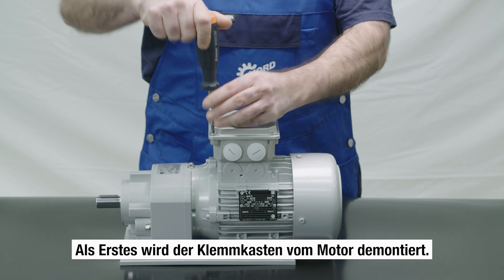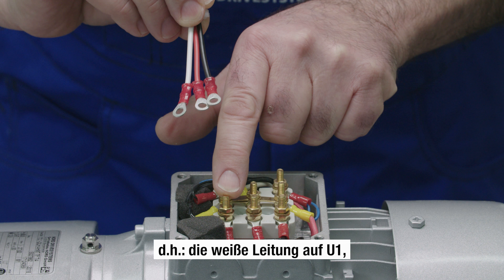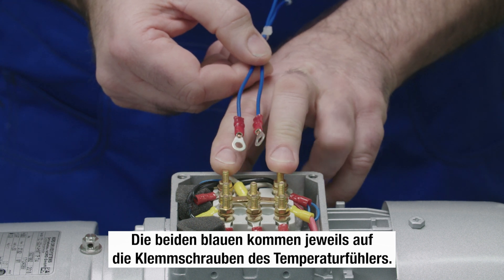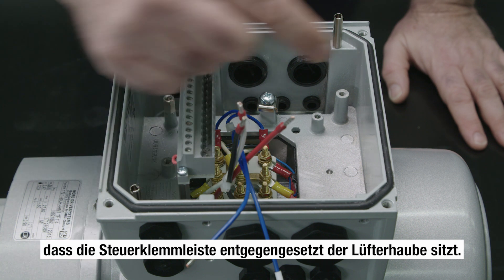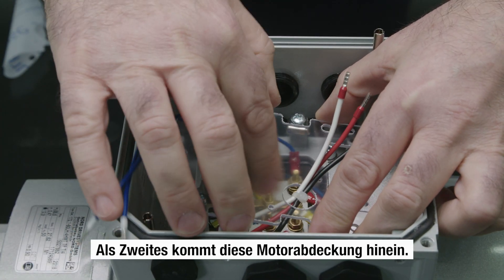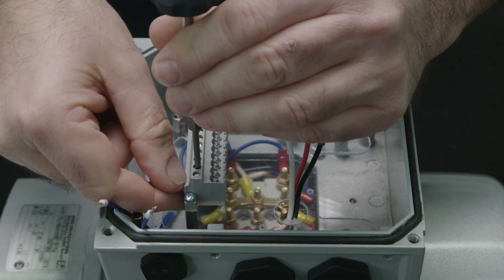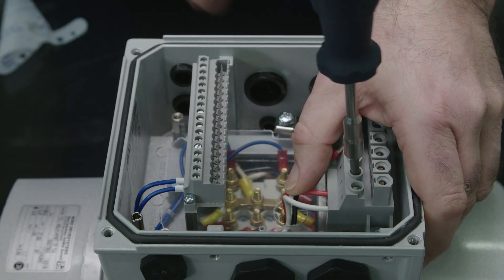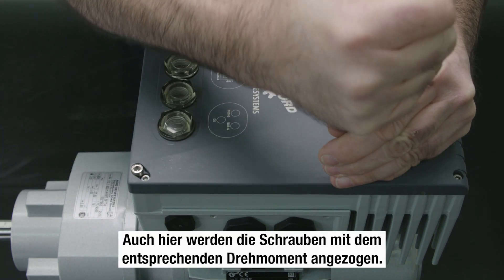NORD DRIVESYSTEMS | HOW-TO | install a Motor-mounted frequency inverter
This video walks you through the steps of the installation of a motor-mounted frequency inverter. This general exchange video is intended as a guide, along with the user manual which is available If there are any questions, please contact your NORD DRIVESYSTEMS partner for assistance.